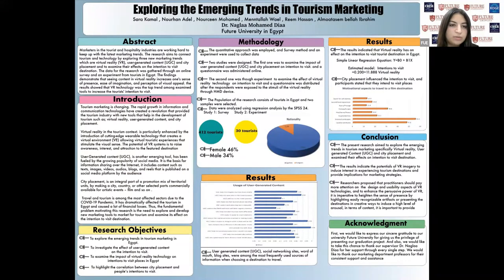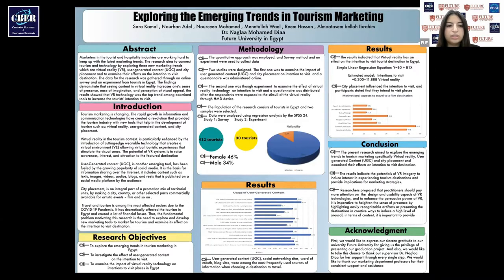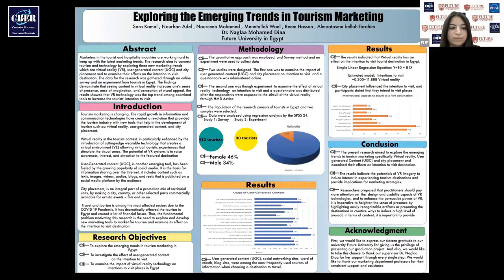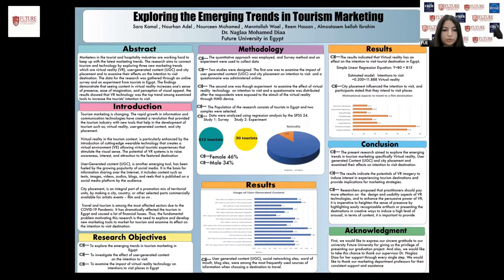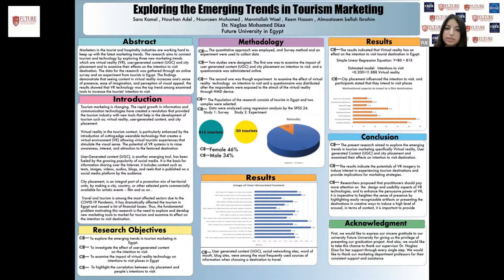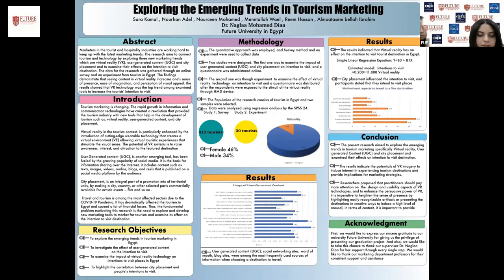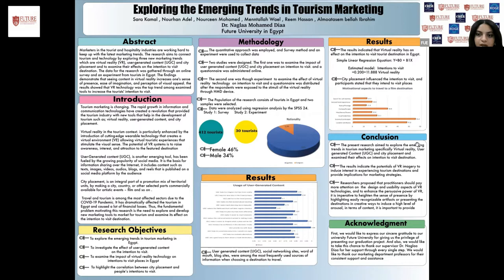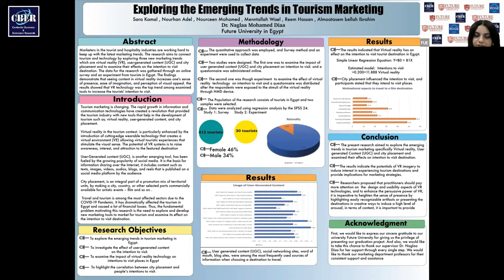Sara Kamal, PRESENTATIONS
PRESENTATIONS
Sara Kamal; Nourham Adel; Nourceen Mohamed; Menntallah Wael; Reem Hassan; Almoatasem Bellah Ibrahim: Naglaa Mohamed Diaa
Business administration department, Future University in Egypt, Egypt

Topic: Exploring the emerging trends in tourism marketing

11th International Conference on Restructuring of the Global Economy (ROGE)

Hosted by
The Faculty of Commerce and Business Administration Future University in Egypt

The 11th ROGE-2022 conference will be taking place during 8-9 August 2022. This Conference seeks to elucidate a wealth of issues in all aspects of business management, management education, teaching and learning methodologies and many more.  Contributions should therefore be of interest to global scholars, policymakers, practitioners and researchers in economics, business and leadership and management in both developed and developing countries.

About CBER
Centre for Business & Economic Research (CBER) was founded in London in 2006 with the aim of inspiring, recognizing and supporting excellence in business and Economic research Currently, the Centre has three main areas of endeavour: organizing an annual cycle of international academic conferences, producing academic journals, and offering bespoke consultancy projects both in the United Kingdom and further afield.

CBER works assiduously to facilitate international collaboration, providing an independent and credible source of advice, as well as contributing to academic debate and research. The Centre is fortunate to have a truly international following and is committed to encouraging knowledge sharing, foresight planning and greater interaction between academics, policy makers, thought leaders and those engaged in diverse commercial activities. Through both its own researchers and a network of specialists internationally it is well placed to provide targeted consultancy work aimed at providing fresh insight and understanding that is underpinned by creditable research methods and a thorough and objective approach.